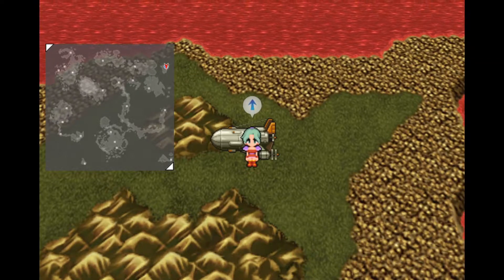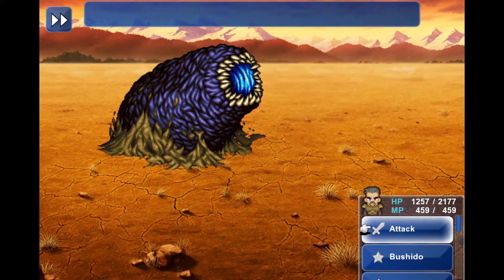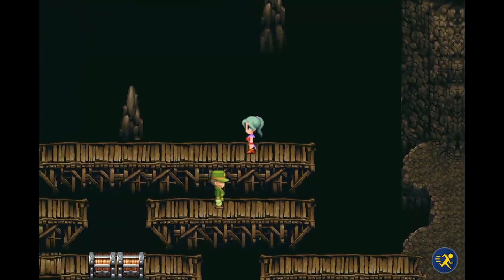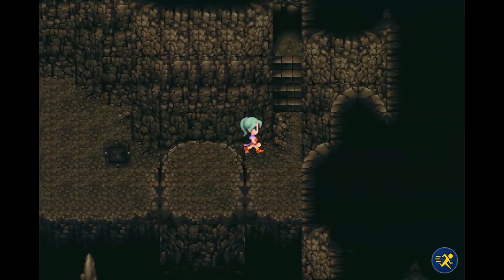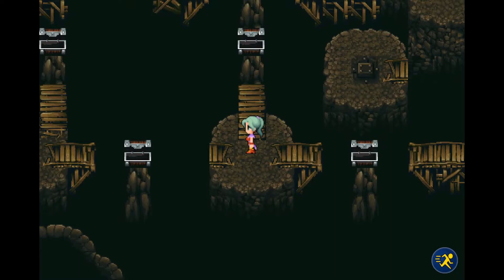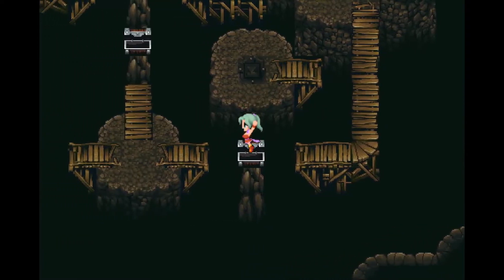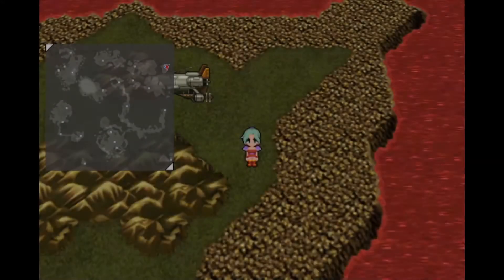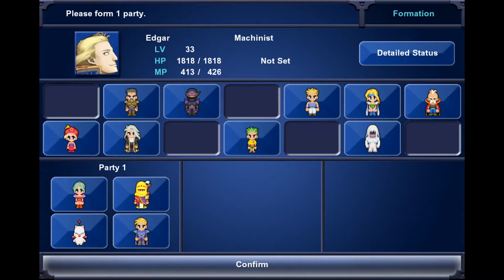Final Fantasy 6 Part 44 // Getting Gogo The Mime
Gogo the Mime is all mine!